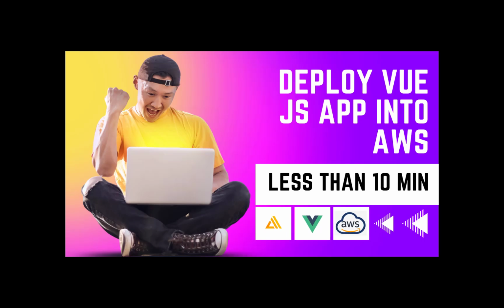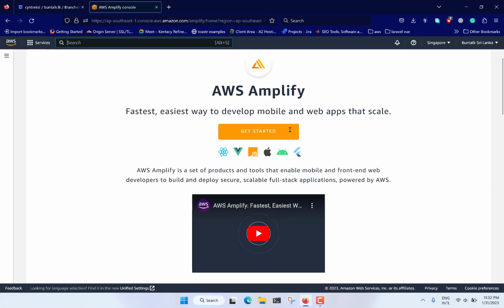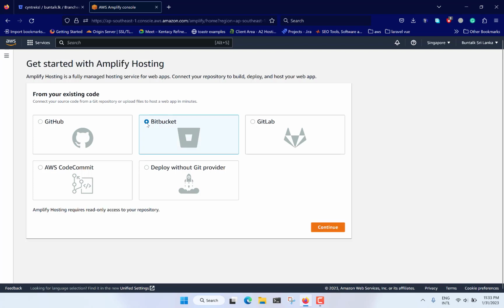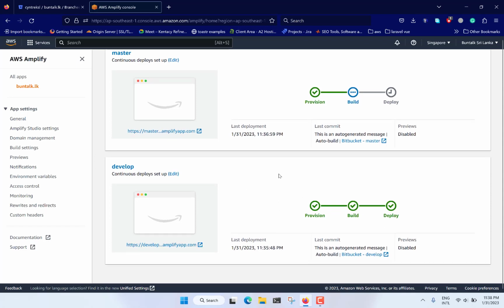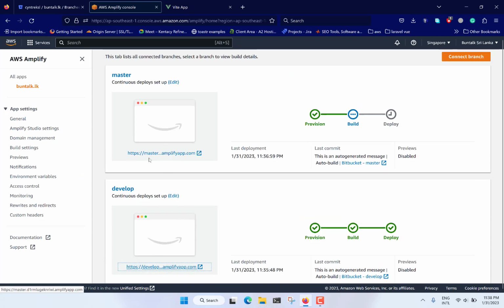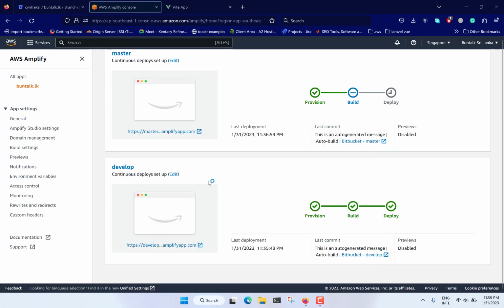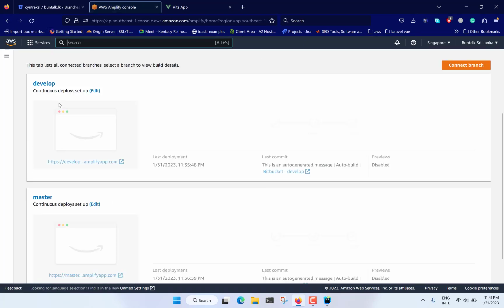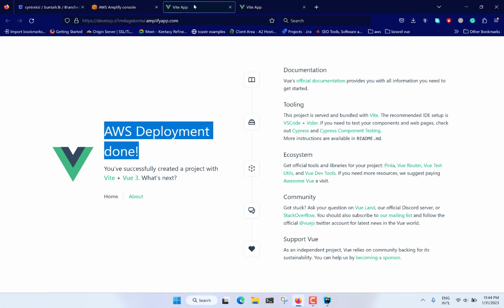How to Deploy VueJS App into AWS Amplify less than 10 minutes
In this video, we'll show you how to quickly and easily deploy your Vue.js application using AWS Amplify. With just a few clicks, you'll be able to launch your application in the cloud in less than 10 minutes.

We'll cover everything you need to know to get started, including how to set up a new project in AWS Amplify, how to configure your application's environment, and how to deploy it to a live URL.

Whether you're a beginner or an experienced developer, this video will provide you with a fast and efficient way to get your Vue.js application up and running in the cloud. So, sit back, relax, and let's get started!